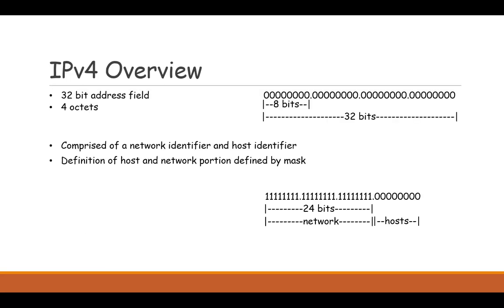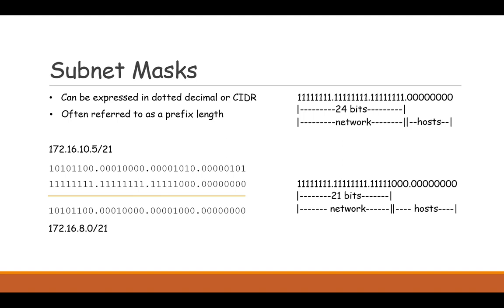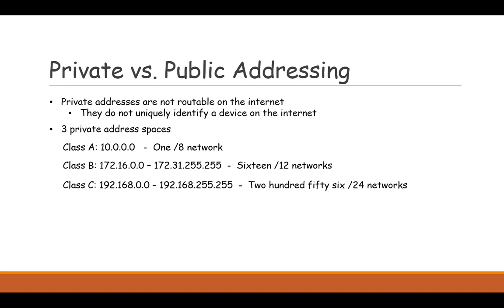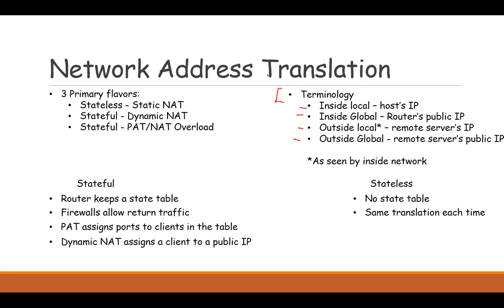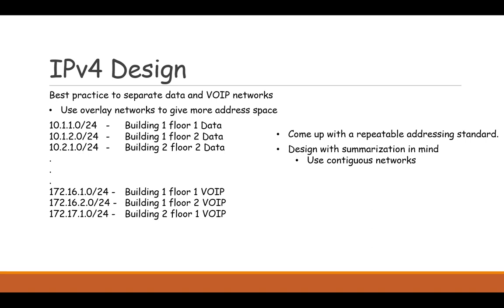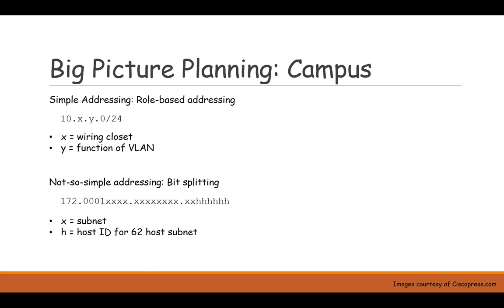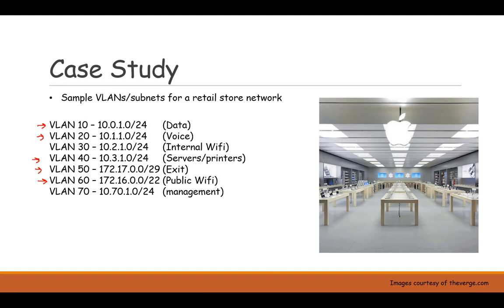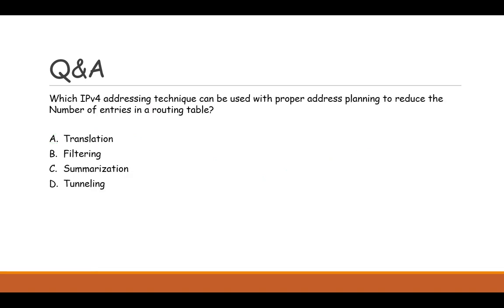CCDA - IPv4 Addressing Design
With Cisco retiring the DESGN exam at the end of February 2020, there's still plenty of time to study up and get the certification before time runs out!
Get the network design certification employers are looking for. This is just 1 video of 17 in my course. Follow the link below to get the rest of the course along with practice exams for less than Udemy's lowest sale price!